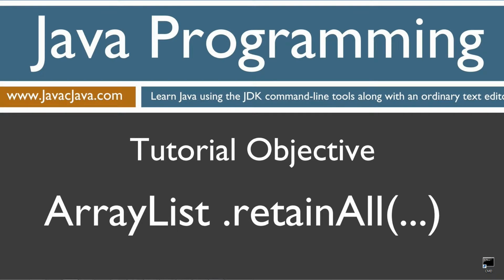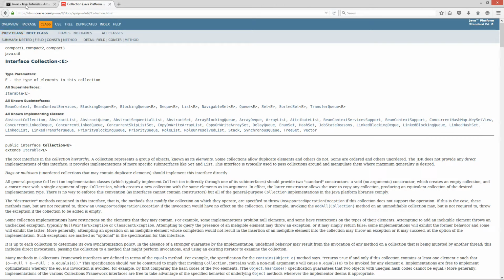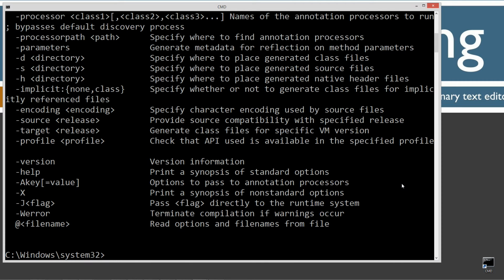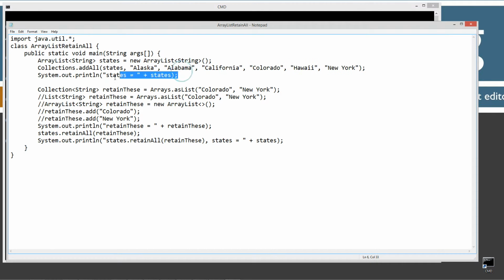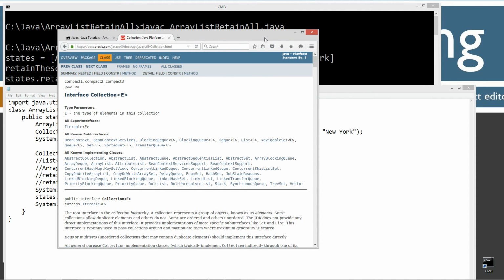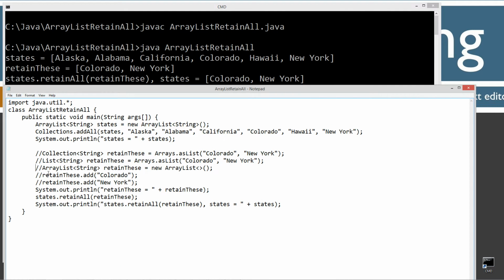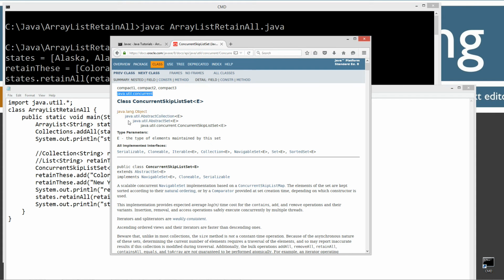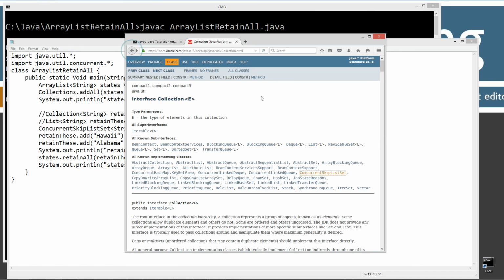Learn Java Programming - ArrayList retainAll Method Tutorial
The retainAll method retains all matching elements in the current ArrayList instance that match all elements from the derived Collection list argument. The Collection portion of the parameter list means that we can pass in any object that is a subclass or subinterface of the Collection interface. The Collection interface lays the ground work for the Collection Framework. The Collection interface defines many essential abstract methods such as add(), clear(), and of course retainAll(). Each and every subclass or subinterface will inherit these methods and any concrete subclass must implement them. So now we know that a collection must contain a group of elements (objects) and hence why we can pass an object instance that is derived from the Collection interface.